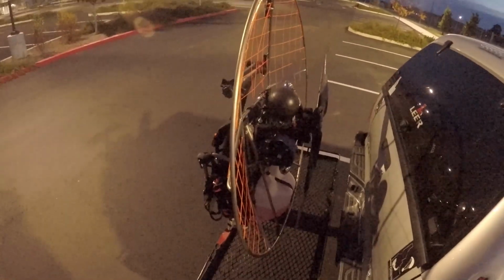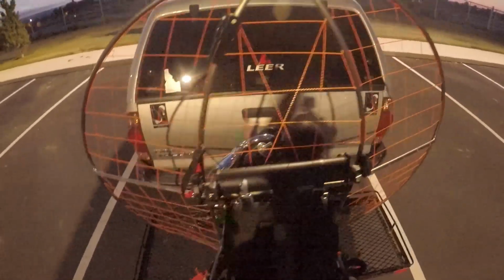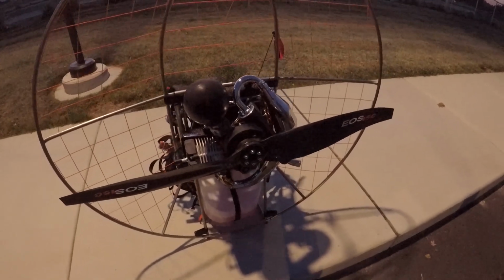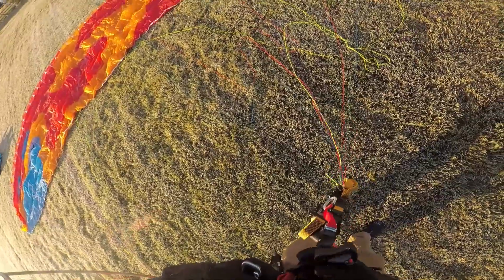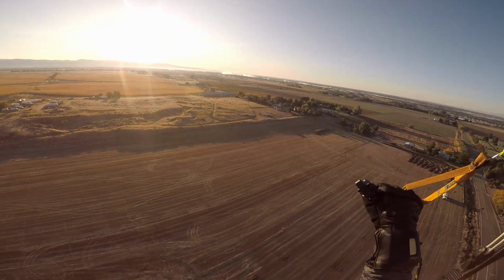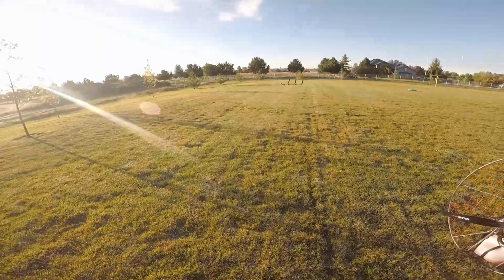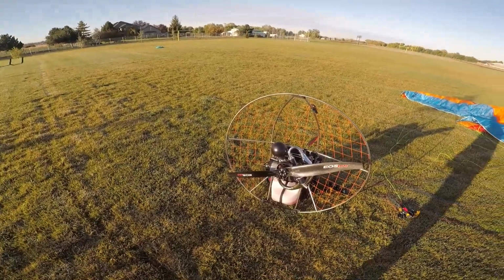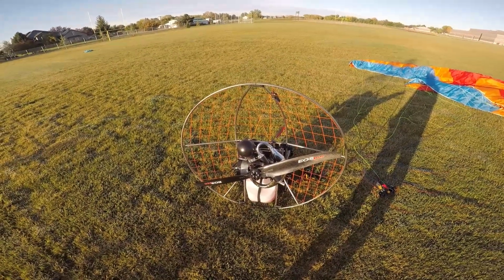EOS 150 Paramotor Engine Review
EOS 150 Paramotor Engine Review. Check this video out for more info on this smooth, yet powerful Austrian paramotor engine. We used it on our Condor Titanium frame.